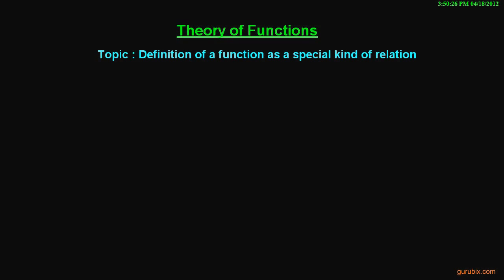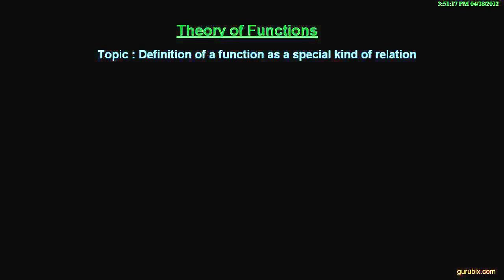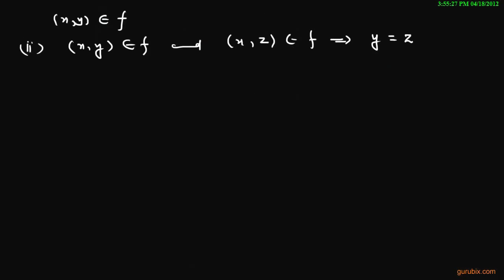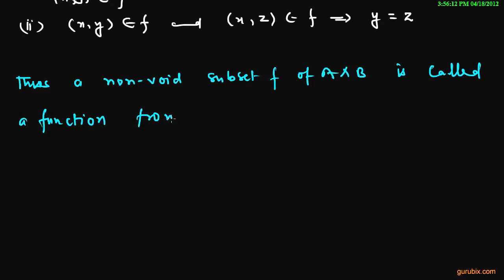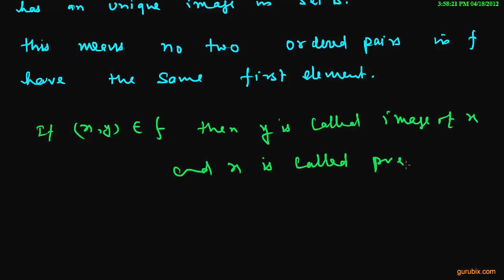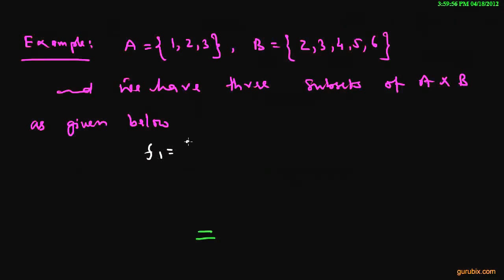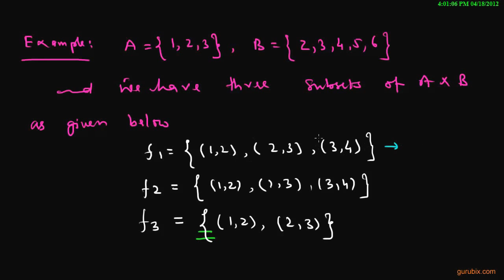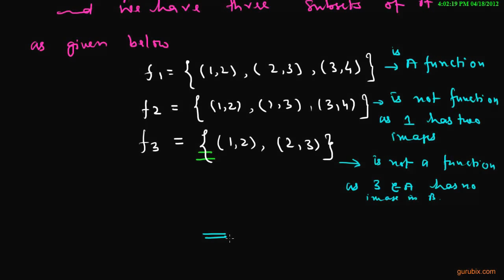Definition of a function as a special kind of relation | Theory of Functions | Math Lessons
In this video we have studied the definition of a function as a special kind of relation.